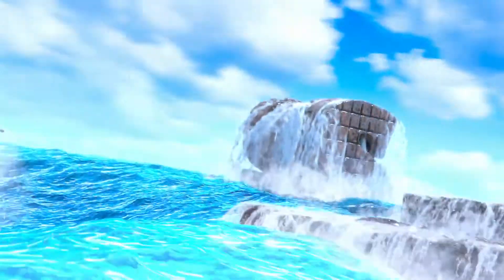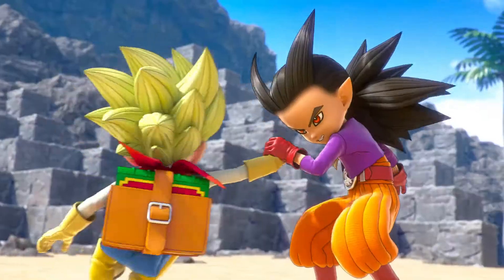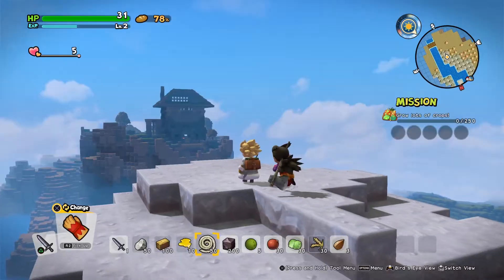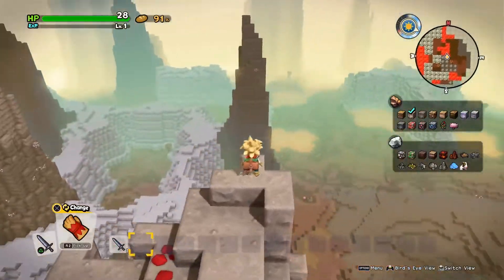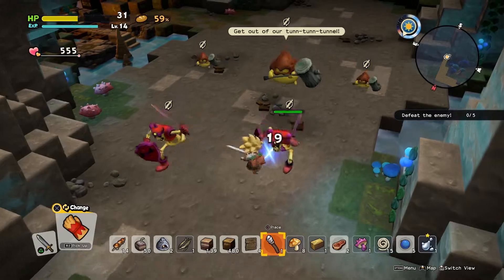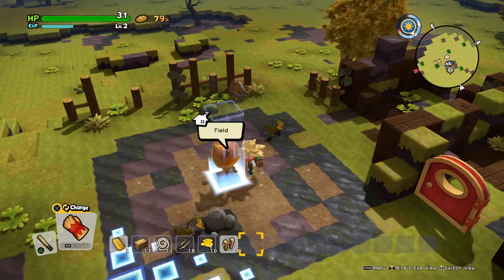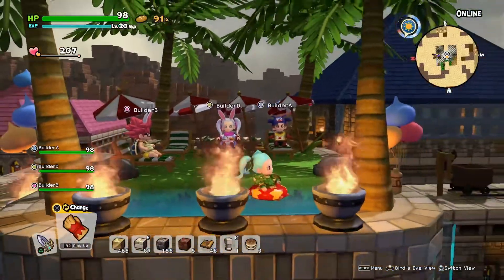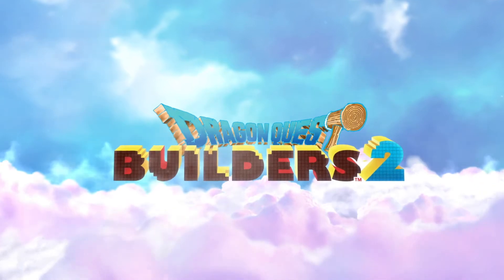Dragon Quest Builders 2 E3 2019